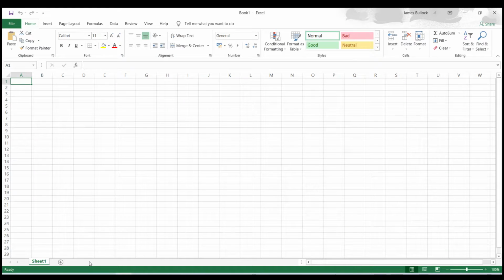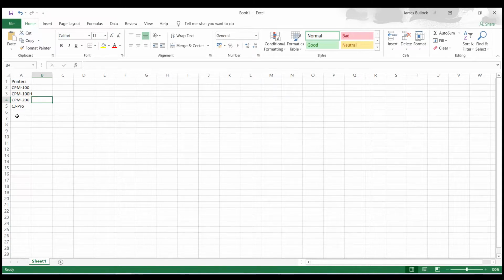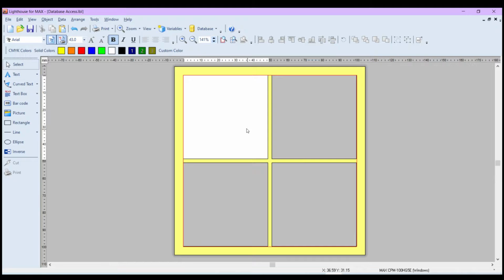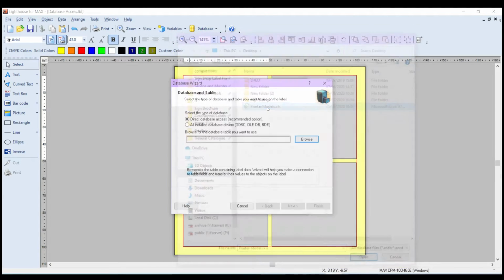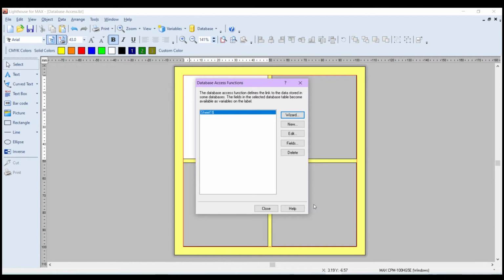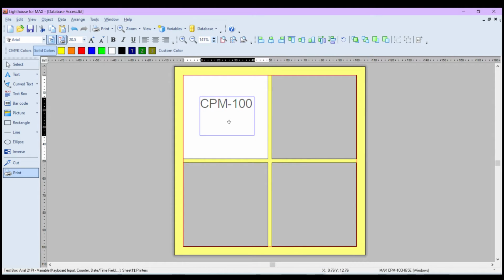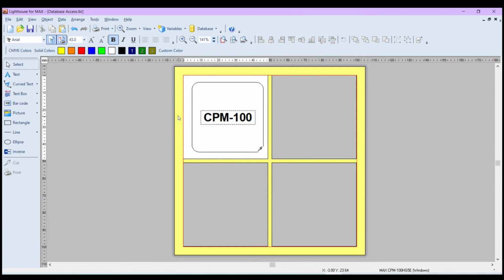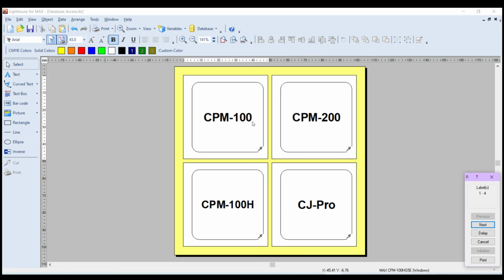Database Access (Microsoft Excel)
This tutorial displays how an Excel Spreadsheet can be linked to the Lighthouse Software.